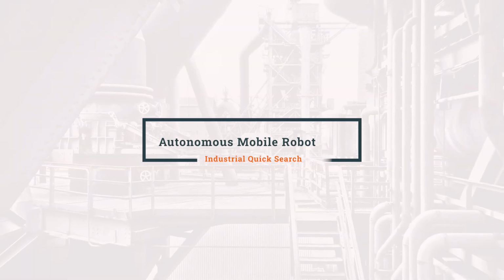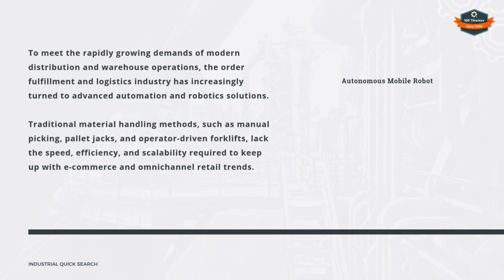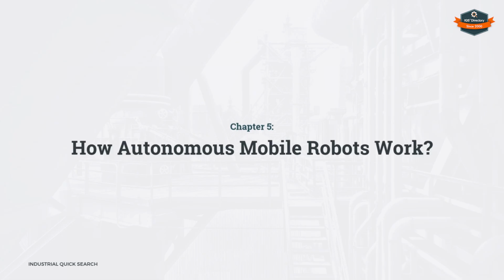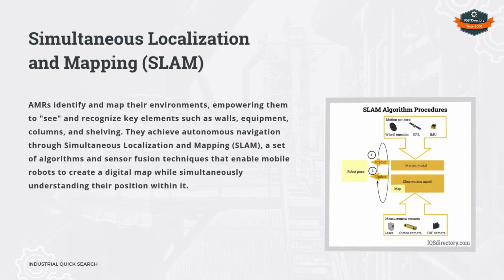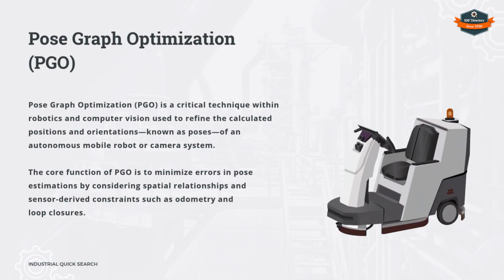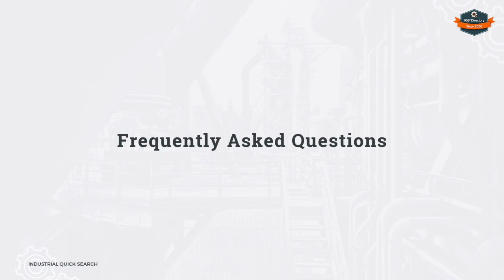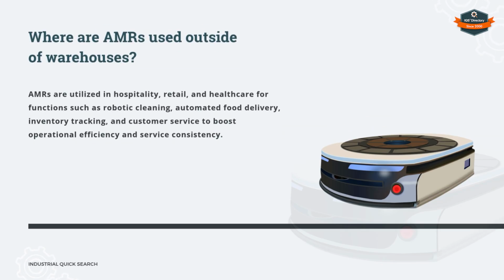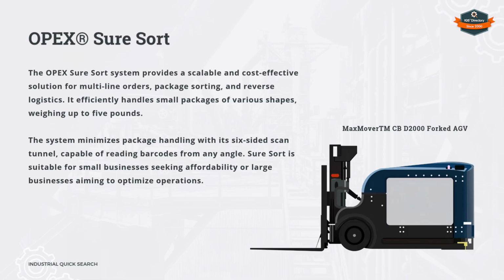Autonomous Mobile Robots: The Complete Guide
Our updated Autonomous Mobile Robots guide! In our all-new video, we discuss topics such as: what autonomous mobile robot is, autonomous mobile robot types, autonomous mobile robot uses, and much more…

Topics Covered:
00:00 – Introduction
00:25 – Understanding Autonomous Mobile Robots (AMRs)
00:56 – What are the different types of autonomous mobile robots?
05:41 – How Autonomous Mobile Robots Work?
08:25 – Frequently Asked Questions
09:09 – What are some of the top autonomous mobile robots?
08:40 – What are the advantages of autonomous mobile robots?
11:50 – Conclusion
12:04 – IQS Directory

Key Takeaways:
- Learn about the different types, properties, and applications of autonomous mobile robots.

Perfect for:  professionals, teams, and businesses wanting clear insights into autonomous mobile robots and its applications.